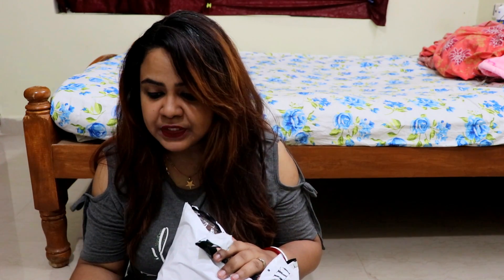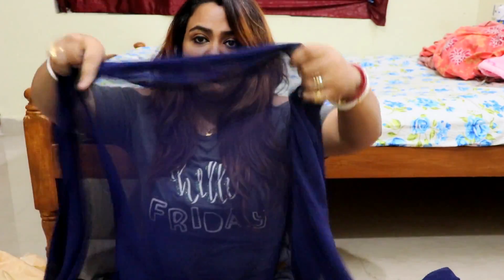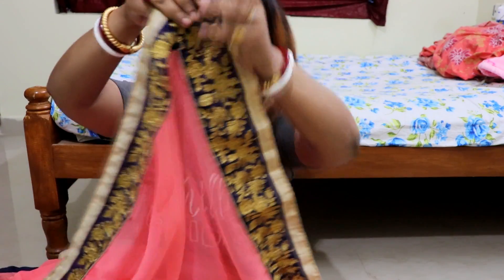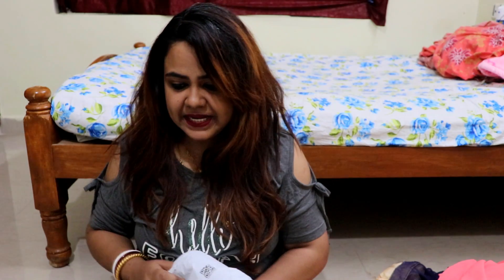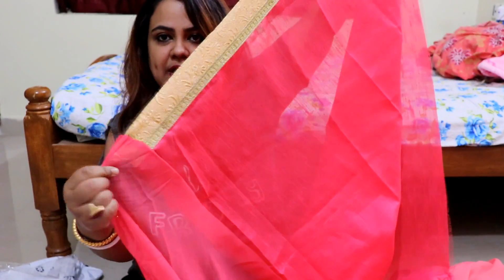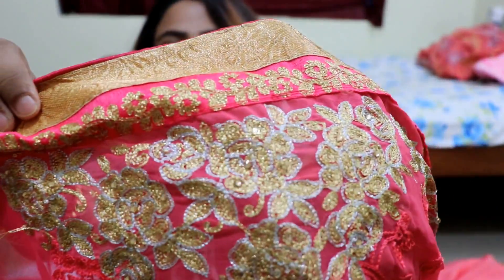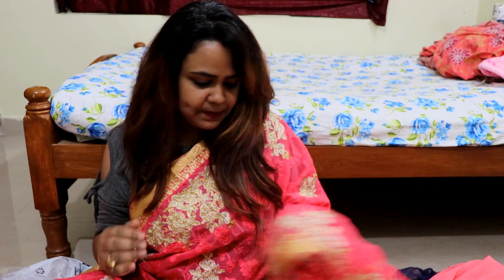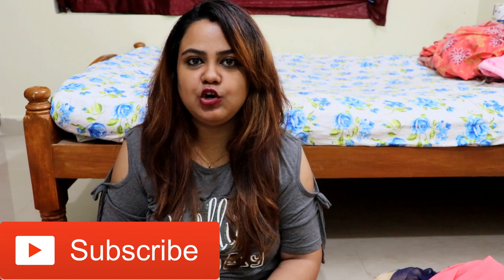AMAZON DESIGNER SAREE HAUL | DESIGNER SAREE UNDER Rs. 1000 | BRIDAL SAREE | FLIPKART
Here I do a review/haul for the DESIGNER sarees that I got from amazon under Rs. 1000 which is very affordable.

Link to buy the sarees:

Miodis Fashion Chiffon Saree With Blouse Piece (heena peach_Peach_Free Size) :

Sareeshop Georgette Saree (Gn1180-Saree!!_Multi-Coloured) :

These are all my honest & real opinions. I am NOT being paid to make this video. The content of this channel is made by Channel owner (Ankita). Do not copy or use any content (paid or unpaid) without permission from the content owner.